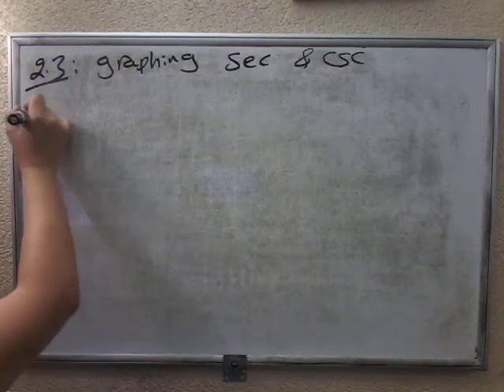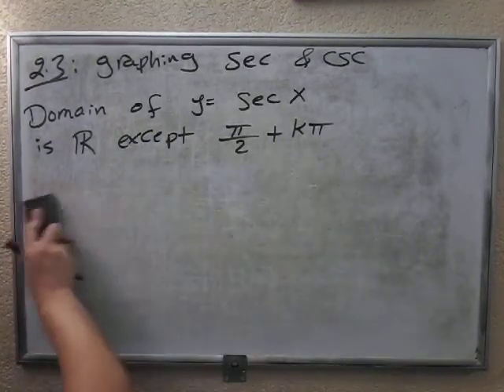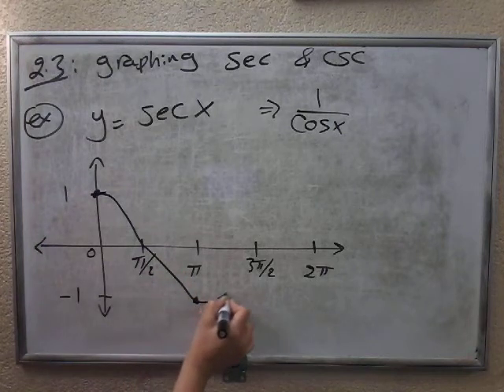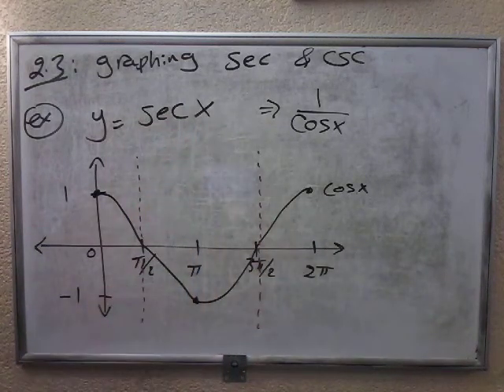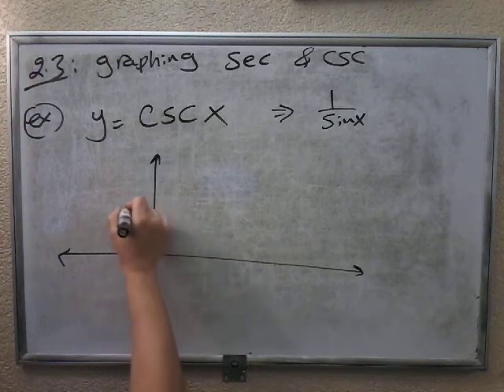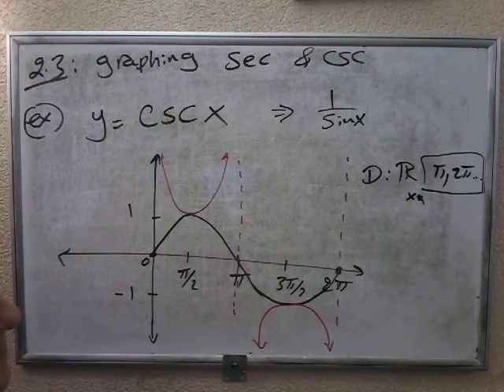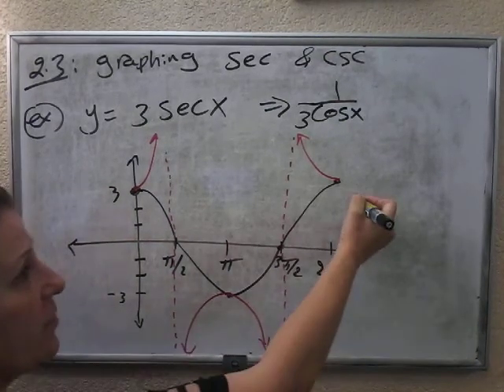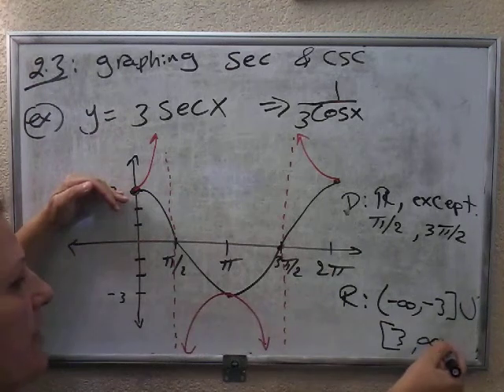104: section 2.3